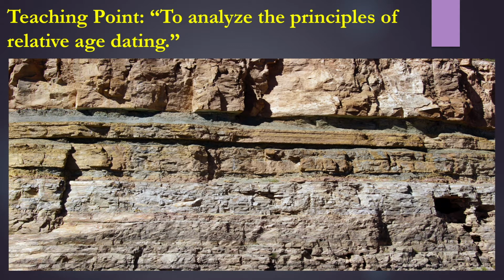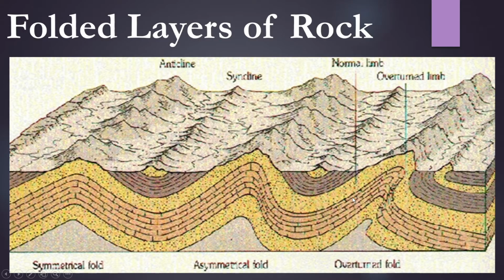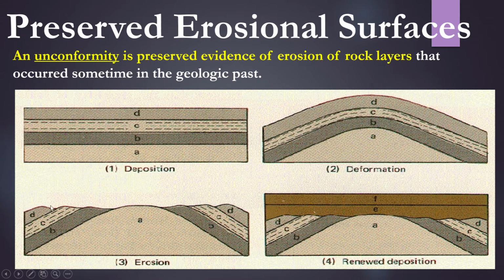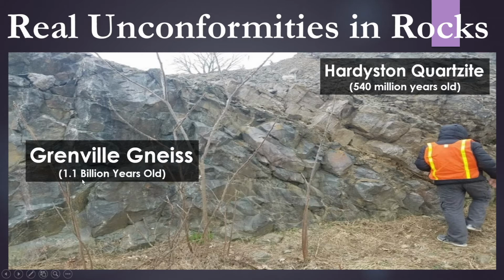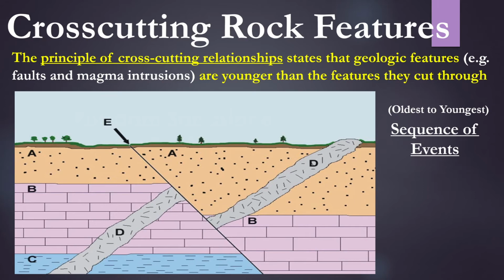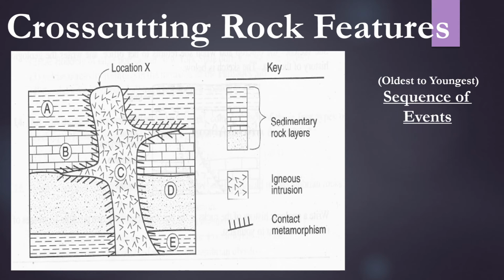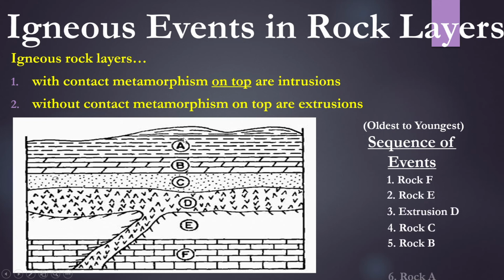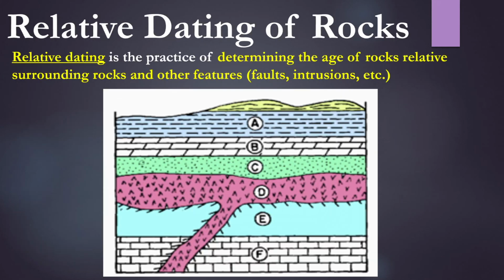Chapter 13- 1. The Principles of Relative Dating and Sequencing Events